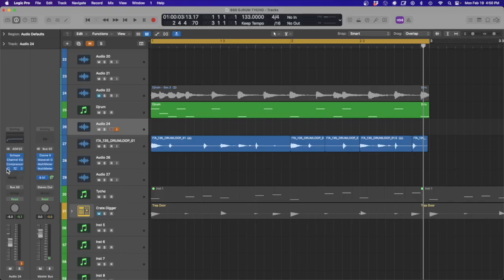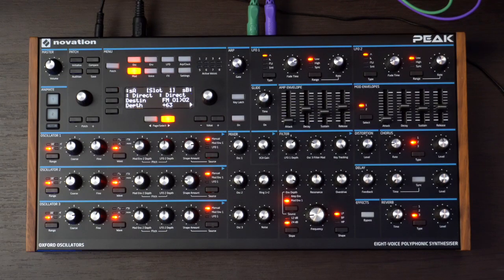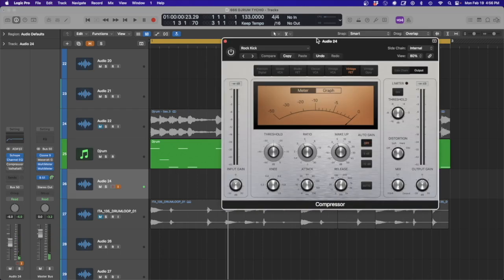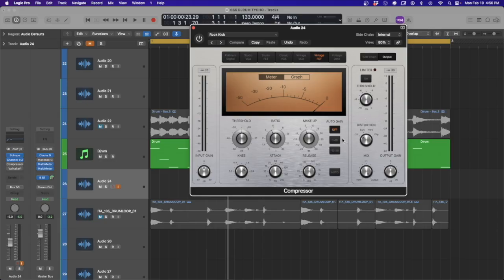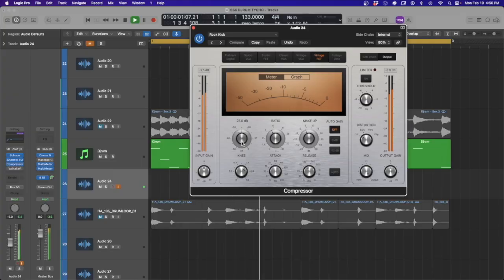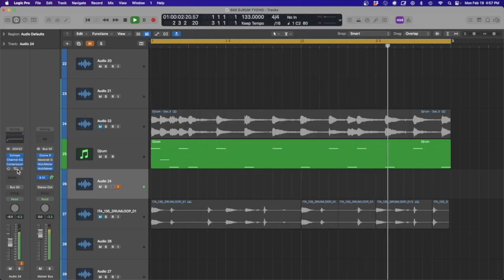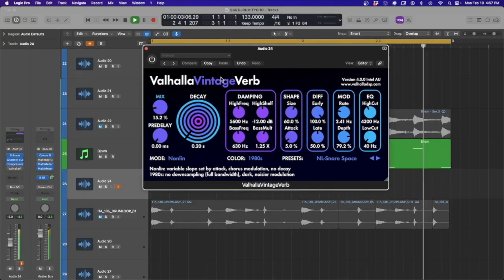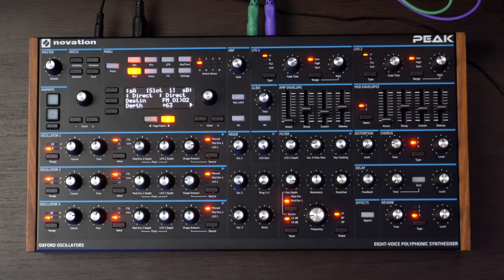How To Make A Djrum Inspired Percussive Donk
This week we look at creating a Djrum style donk on the @NovationTV Peak.

00:00 Intro
00:15 Demo
00:30 Sound Design
08:52 Outro